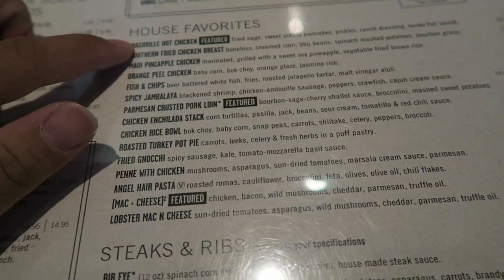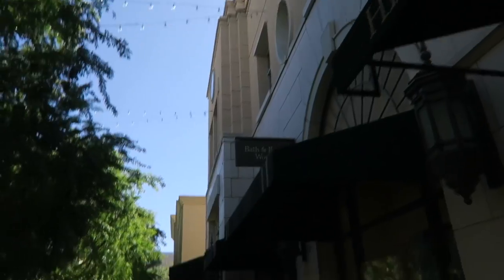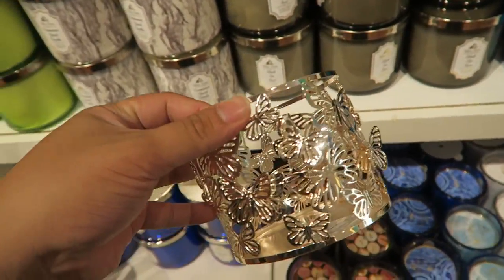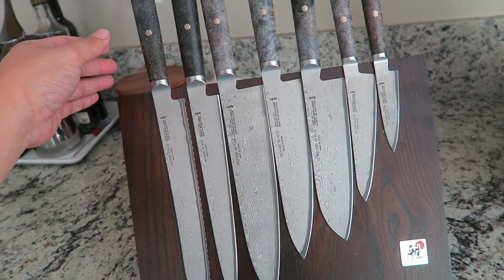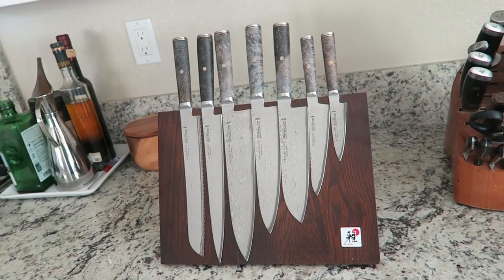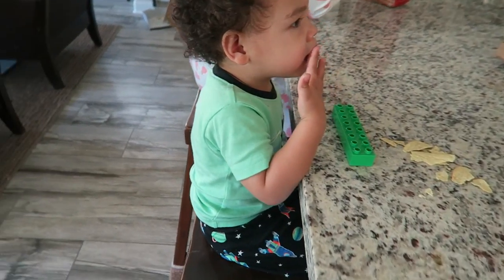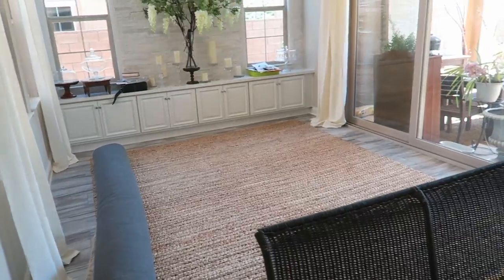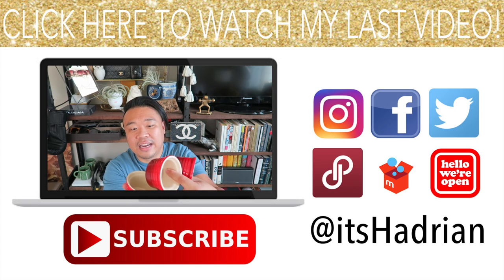HOME DECOR SHOPPING & DECORATING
This video is about HOME DECOR SHOPPING & DECORATING

Poshmark: itshadrian
Mercari : itshadrian
Vinted: itshadrian
Depop: itshadrian

- itshadrian (personal)
- bitsandbobsaccessories (business)